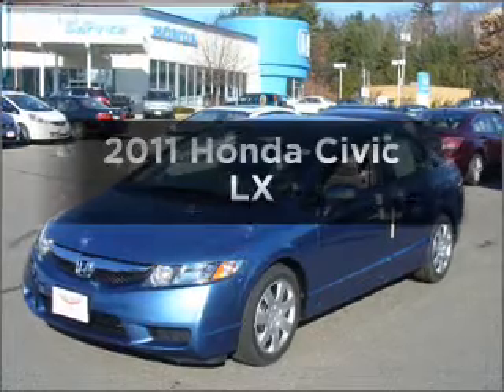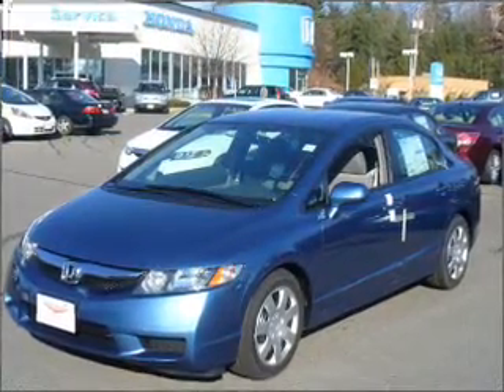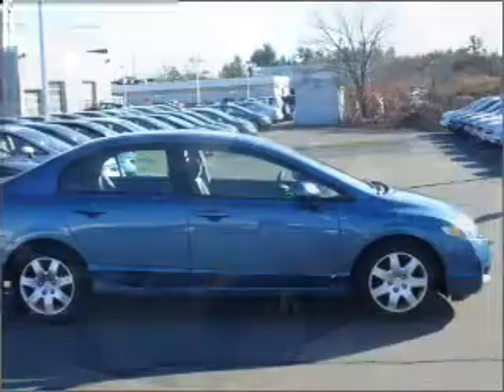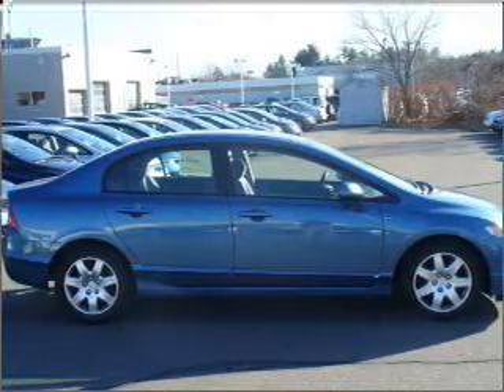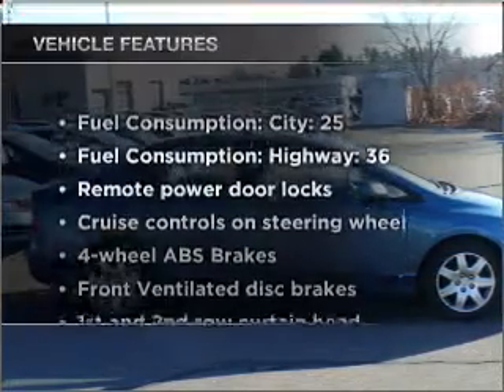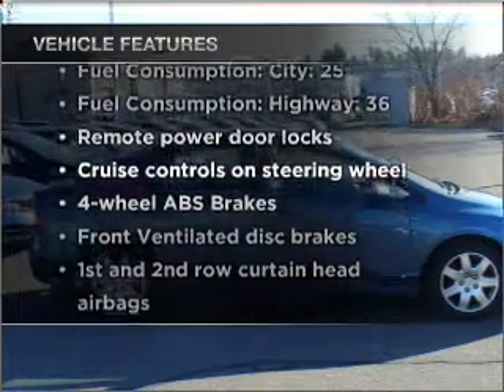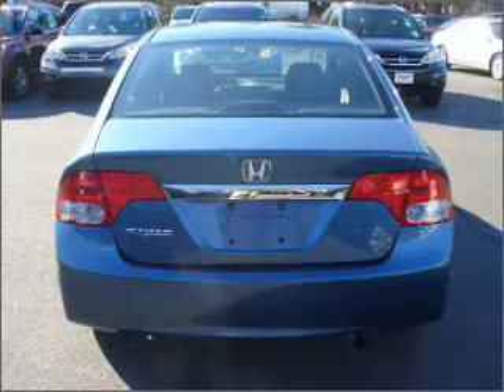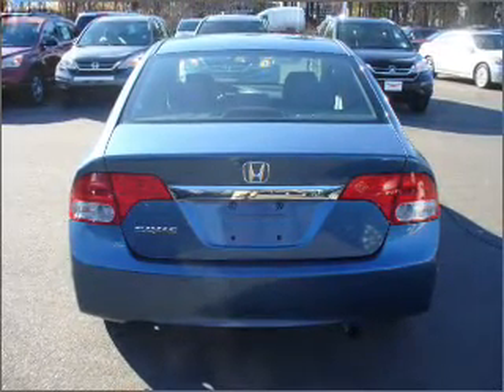2011 Honda Civic - Nashua NH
Year: 2011
Make: Honda
Model: Civic
Trim: LX
Engine: 1.8 liter inline 4 cylinder 16 valve
Transmission: 5-Speed Automatic
Color: Atomic Blue
Mileage: 42
Address:
280-300 Amherst St